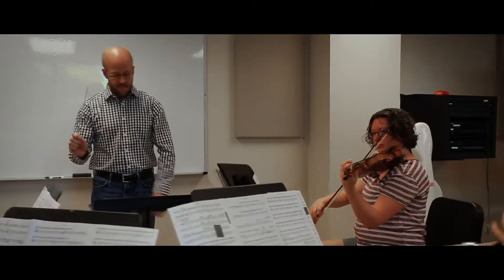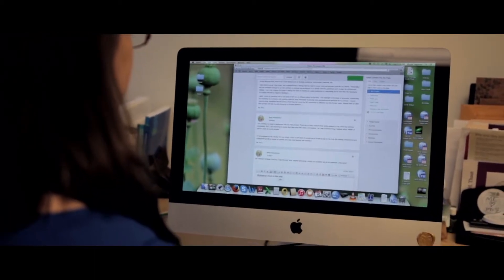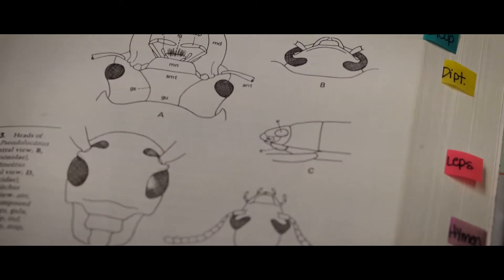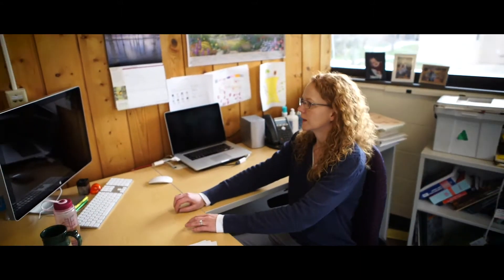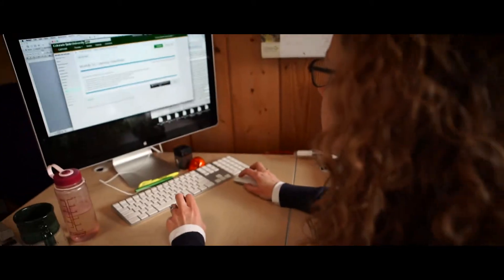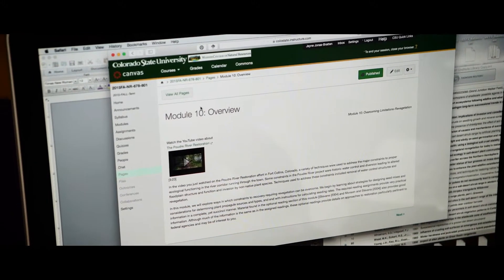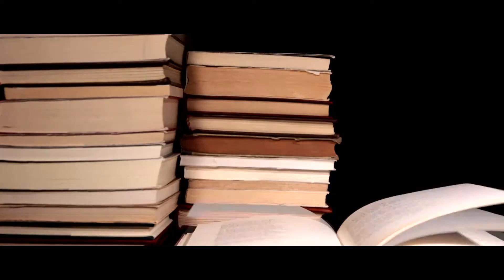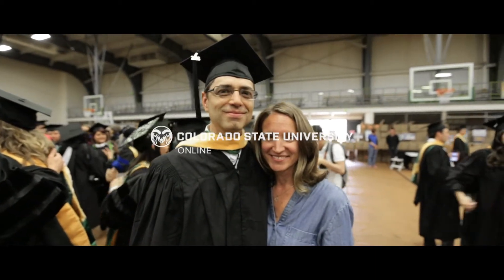Meet the Faculty Members Teaching CSU’s Online Programs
Learn more about the faculty members who instruct CSU’s online degree and certificate programs in fields that include agriculture, computer science, business, engineering, arts and music, human services, and environmental conservation.CSU online is designed to be flexible and work with you. We offer a diverse selection of certificates, degrees, as well as professional education and individual courses. Let CSU Online help further your career from anywhere with our high-quality education.